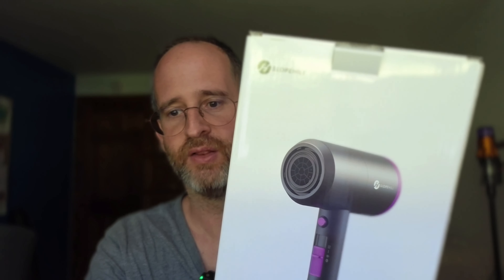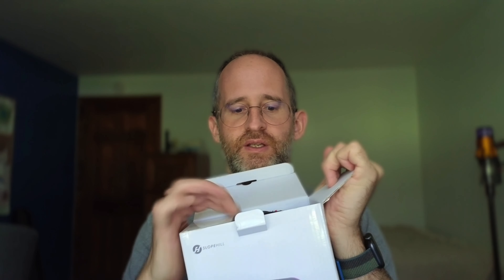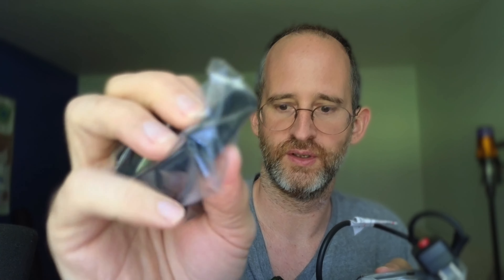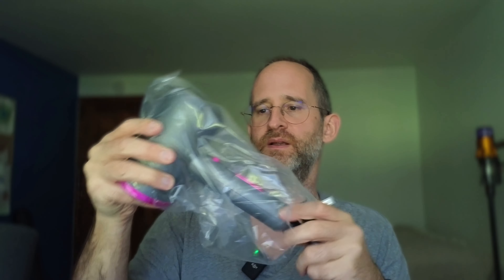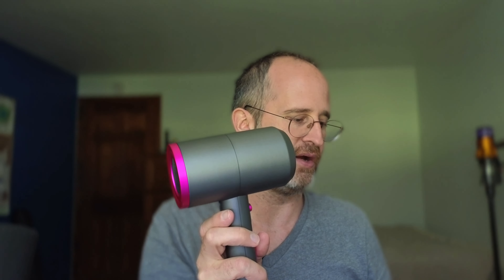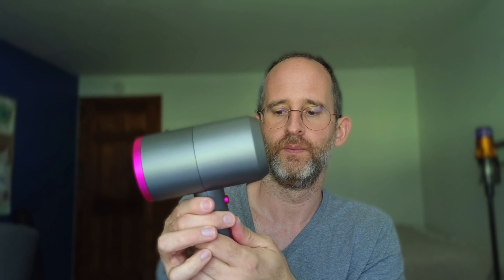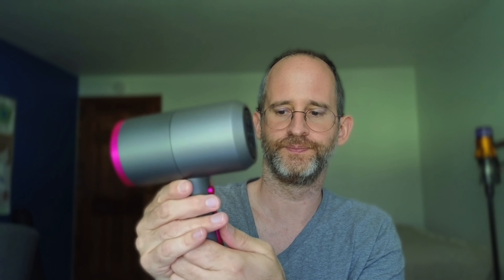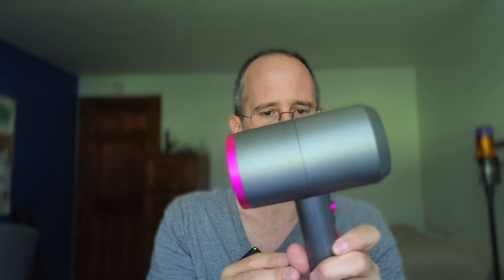Slopehill Professional Ionic Hair Dryer review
Thank you for checking out my Slopehill Professional Ionic Hair Dryer review